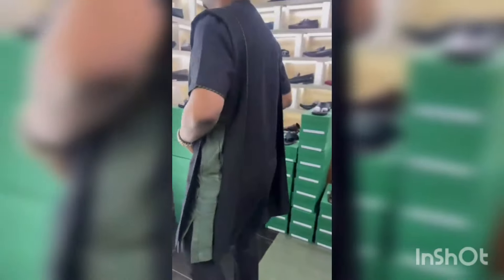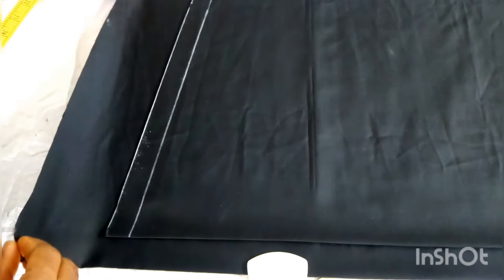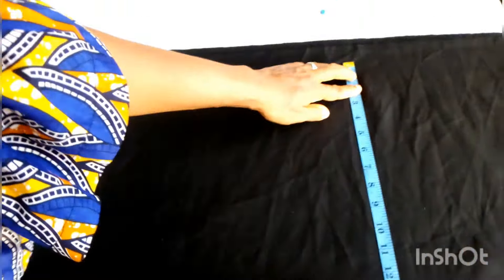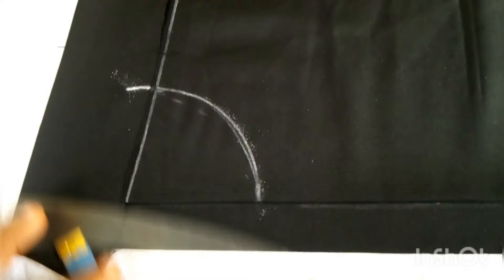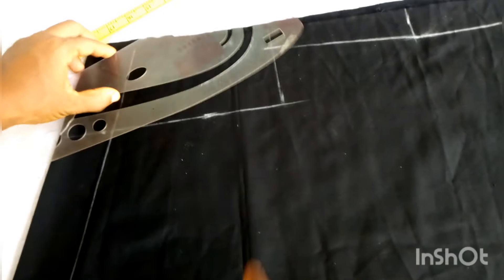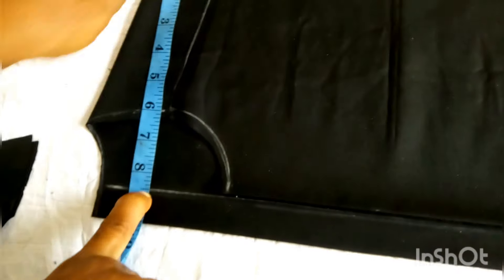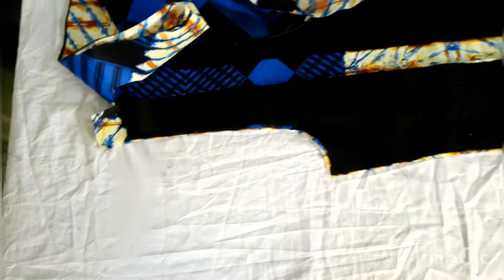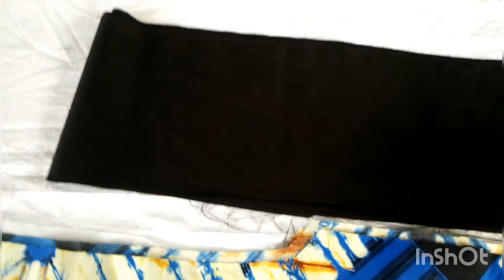How to cut this new designed semi agbada senator.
video on how to sew it